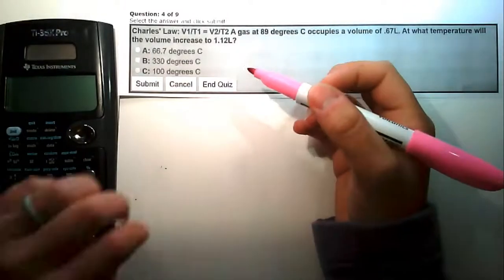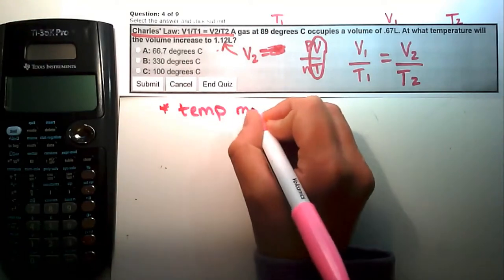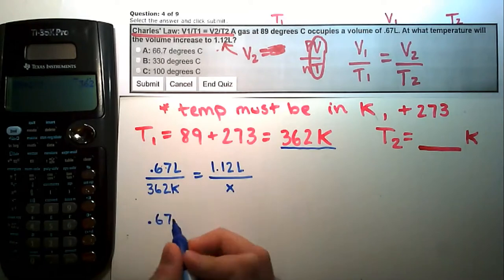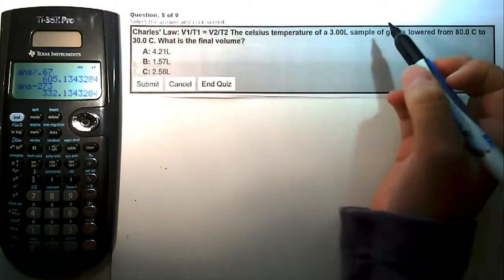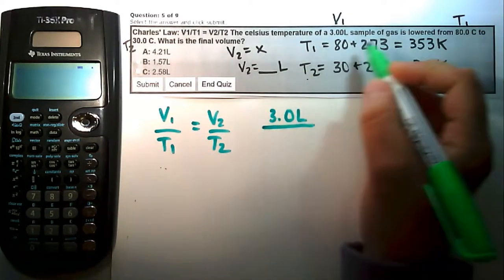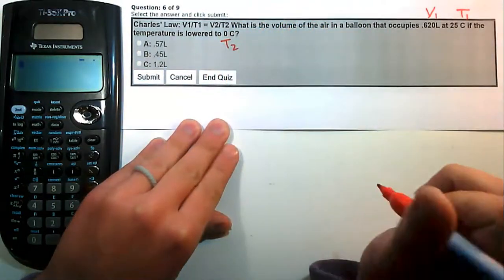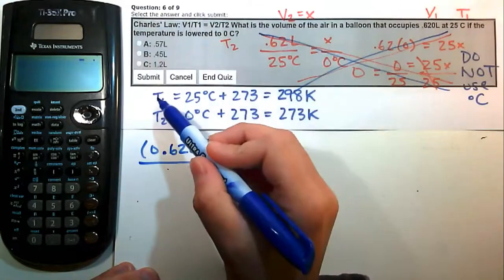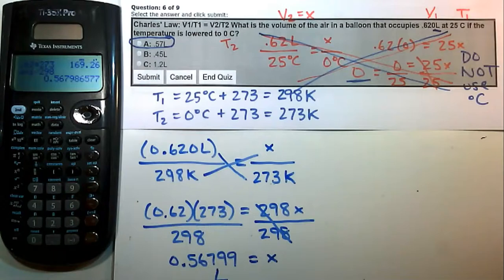Charles's Law Problems (Gas Laws Practice I, problems 4-6)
Gas Laws Practice I, problems 4-6